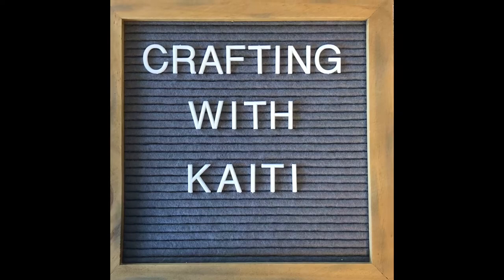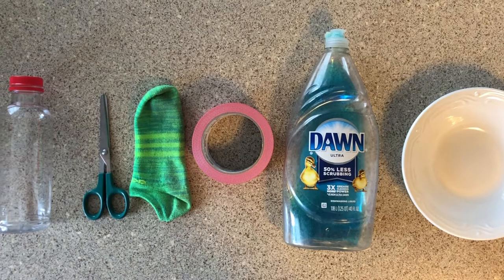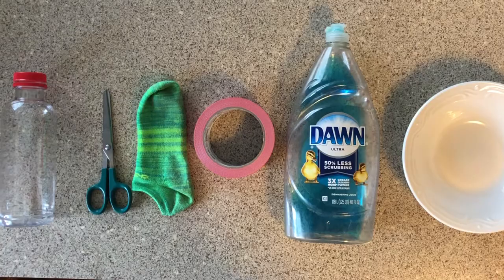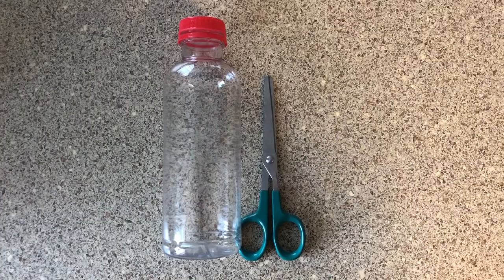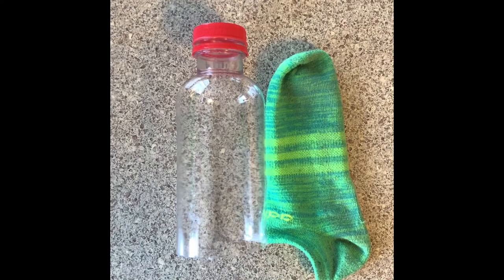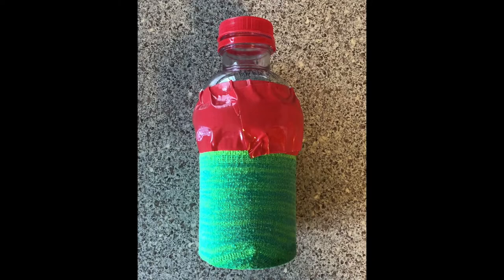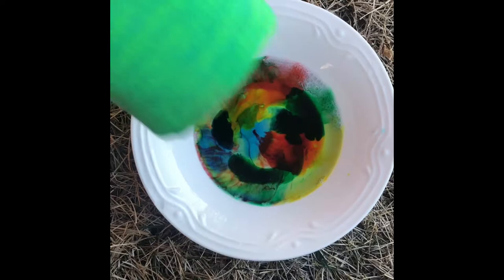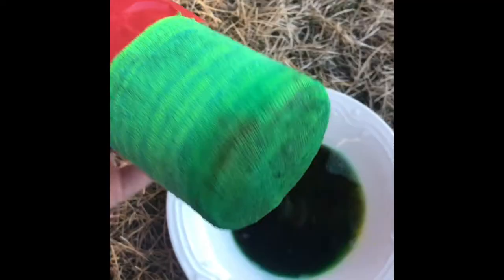Reach for Resources: Craft 1 - Rainbow Bubble Snakes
Kaiti shows us how to make these colorful bubbles!